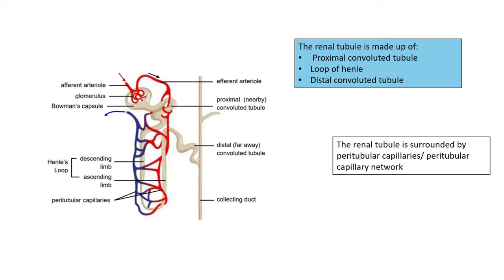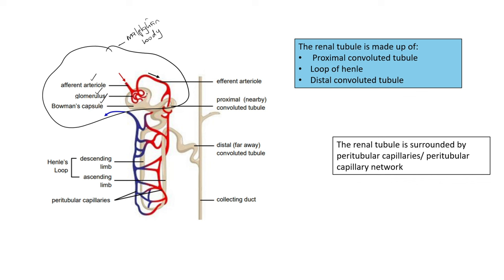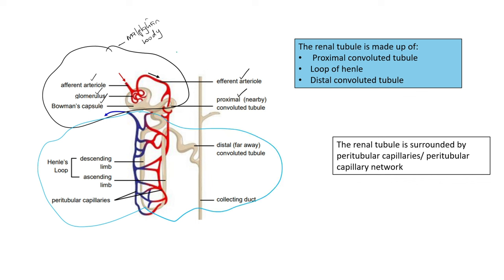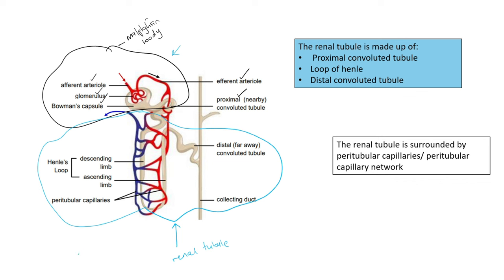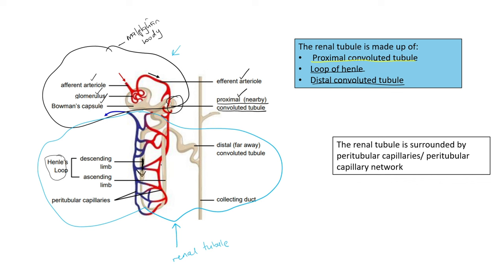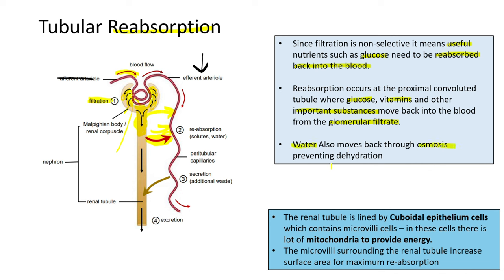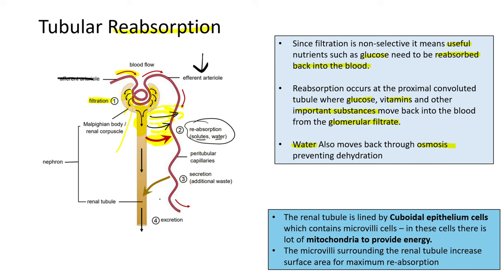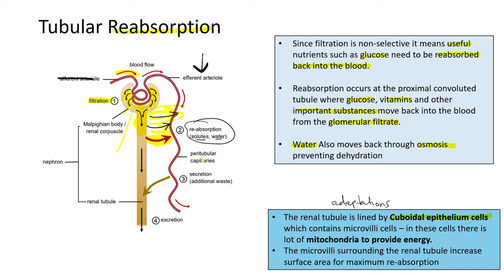The Renal tubule & Tubular re-absorption - Grade 11 life sciences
Welcome to Edu-ca-te, In this video we are going to be overviewing the concept of tubular reabsorption which is a biological process in which nutrients in the glomerular filtrate are reabsorbed back into the blood. You are recommended to watch first this video before proceeding:

The playlist above consists of all our videos on excretion!

Life Sciences,
Excretion grade 11,
excretion grade 11 life sciences,
glomerular filtration,
urinary system,
grade 11 life sciences,
miss angler,
grade 11,
miss angler grade 10,
miss angler meiosis,
The Renal tubule & Tubular re-absorption